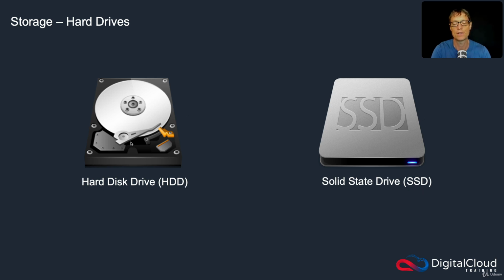009 Hard Drives HDDs and SSDsUdemyIran Com